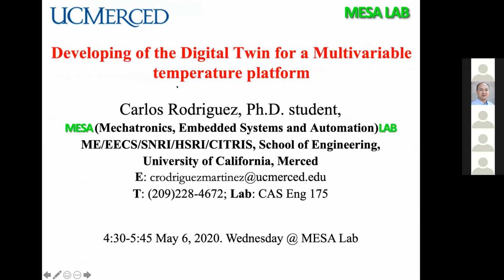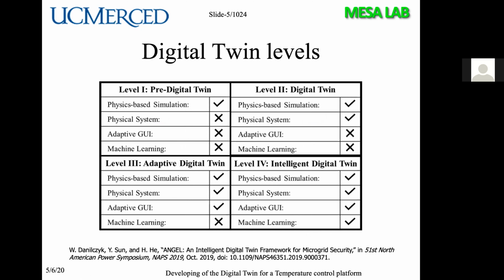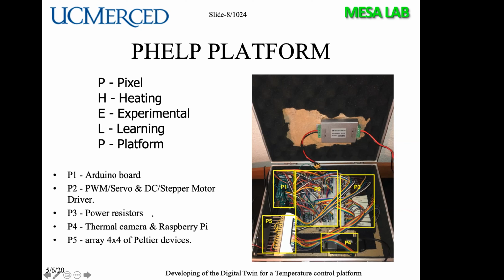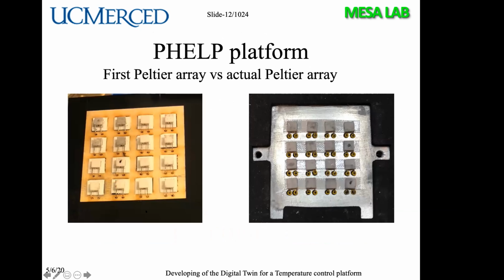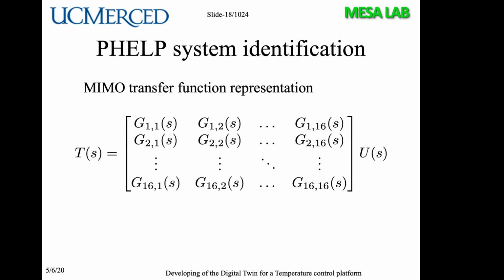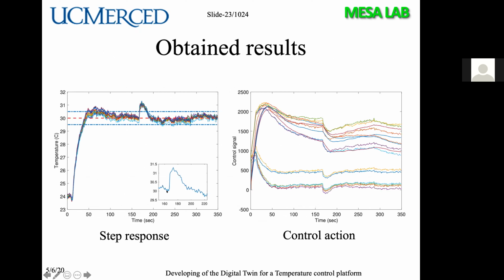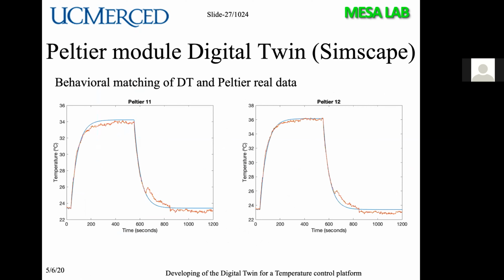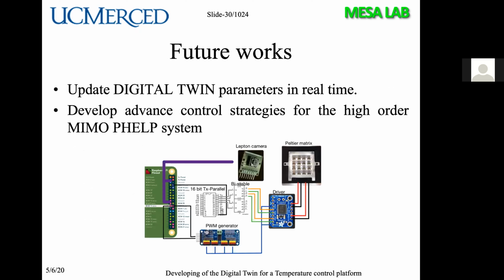ME/EECS-210 Week-16a FISP-4: Carlos A. Rodriguez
Carlos A. Rodriguez: “Digital Twin development of PHELP (pixel heating experimental learning platform): modeling, hardware-in-the-loop tests, and behavior matching”